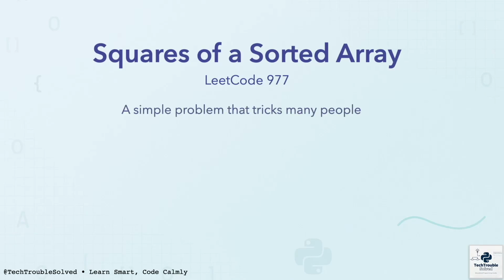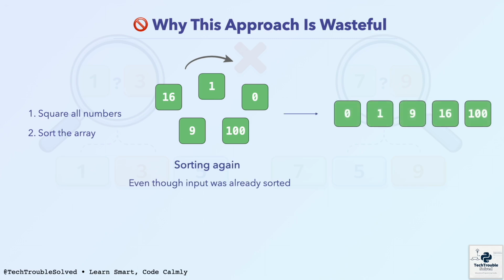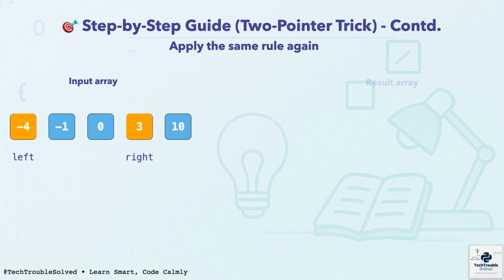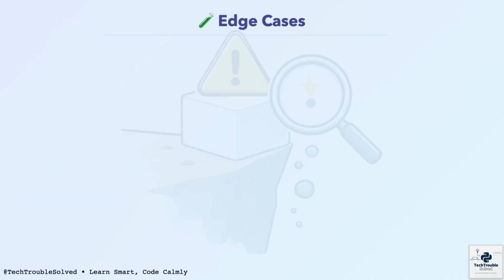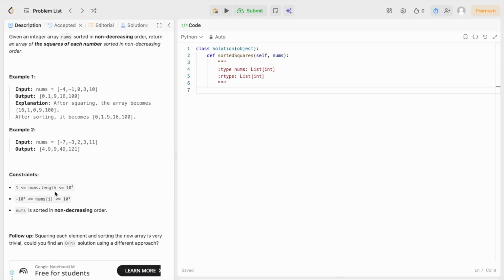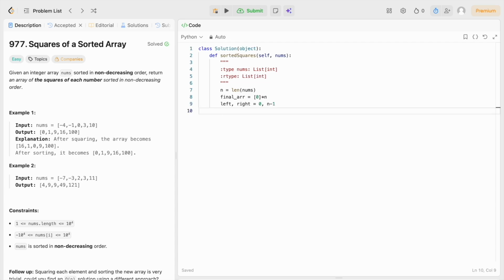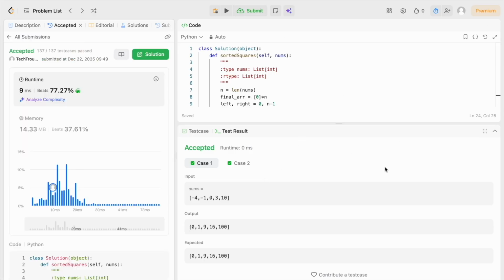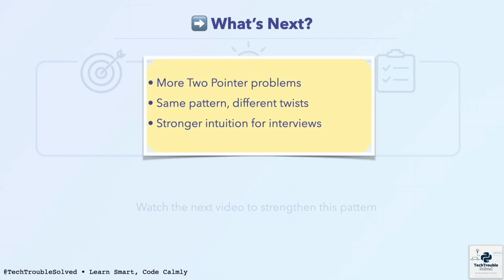Squares of a Sorted Array | LeetCode 977 | Two Pointers Explained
In this video, we solve LeetCode Problem 977 — Squares of a Sorted Array.

We start by understanding why the naive approach of squaring and sorting again is wasteful, and then derive an optimal O(n) solution using the two-pointer technique.

This video covers:
• Why O(n log n) is not the intended solution
• Key insight behind the two-pointer approach
• Step-by-step dry run with exact comparisons

This problem is a great example of how to use the properties of a sorted array to avoid unnecessary work.

📌 Pattern Used:
Two Pointers on Sorted Array

🧠 Language:
Python

This explanation is suitable for beginners as well as interview preparation.

00:00 Intro
00:33 Problem Statement
00:57 First Thought (Naive Approach)
01:19 Why Sorting Again Is Wasteful
01:37 Key Insight
01:52 Building the Two-Pointer Approach
02:24 Step-by-Step Dry Run
04:26 Edge Cases
04:51 Algorithm Summary
05:22 Coding the Solution (Python)
09:22 Final Summary
09:38 Try It Yourself
09:49 Time & Space Complexity
10:10 What You Learnt Today
10:30 What’s Next
10:40 Outro